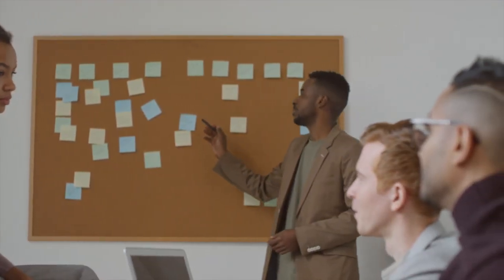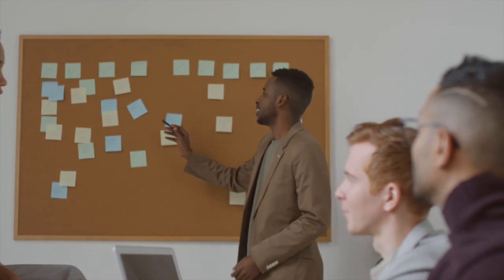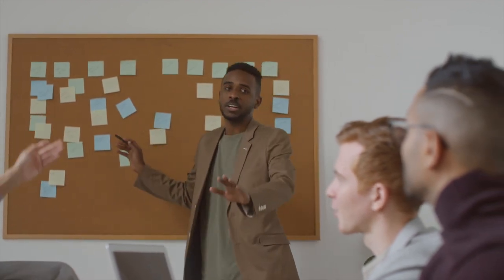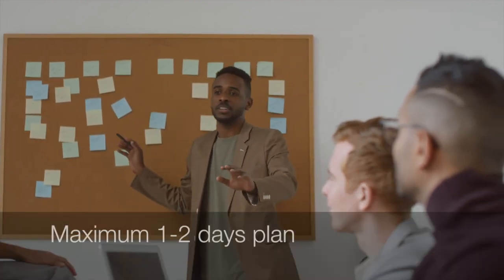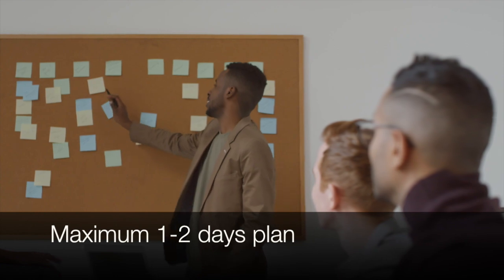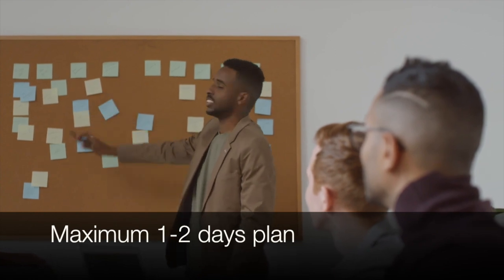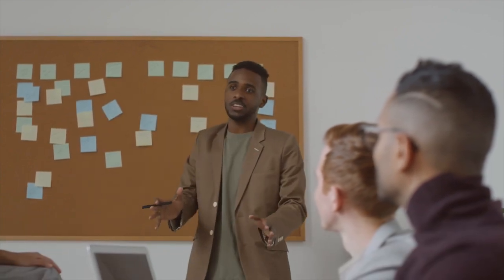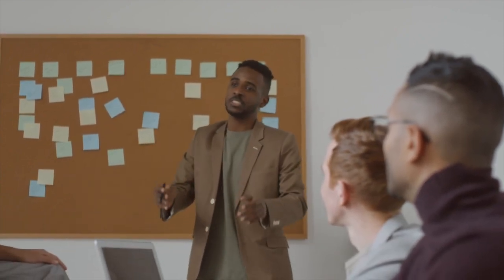Employee On-boarding Process | 5 Practical Steps To Follow | Orientation | Induction | HR Administ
Every company must focus on creating a welcome process for it's new members i.e their new employee on-boarding process.
This video will help our HR professionals to define on-boarding process in their organisations in much more syncronised manner.

Topics Covered :
1) What is onboarding ?
2) Steps to define onboarding process.
3) What are the practical steps to define onboarding process?

Thanks For Visiting My Channel & Watching This Video 🙏🏻